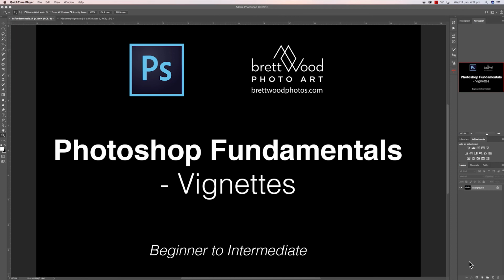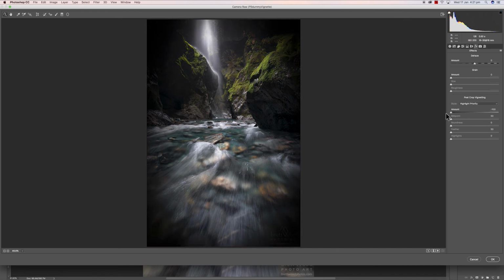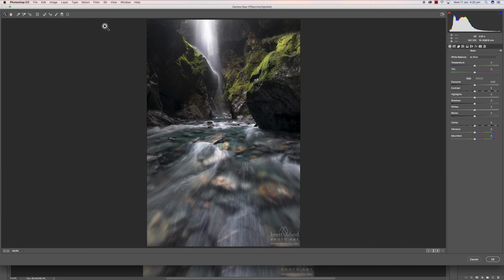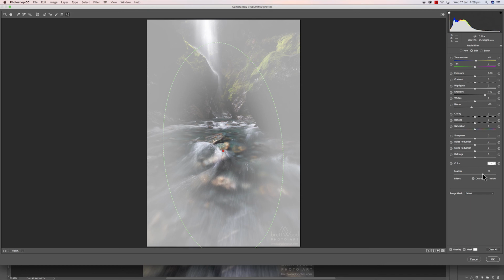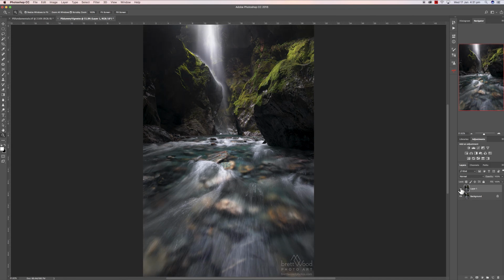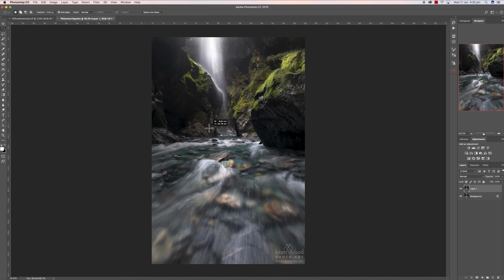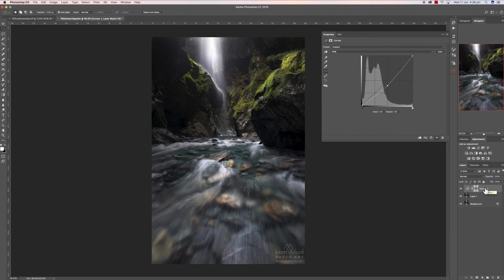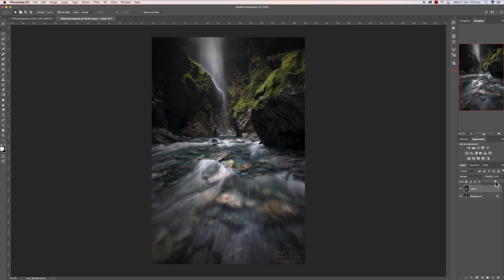Photoshop Vignette Techniques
A tutorial teaching you four of the best Photoshop Vignette Techniques.
For Beginner to Intermediate level.
From my series of Photoshop Fundamentals Videos.